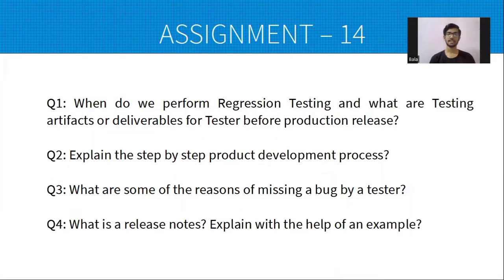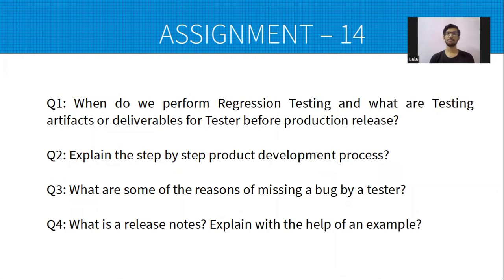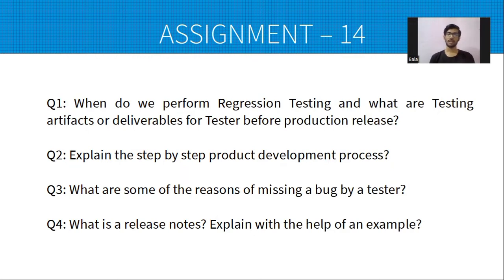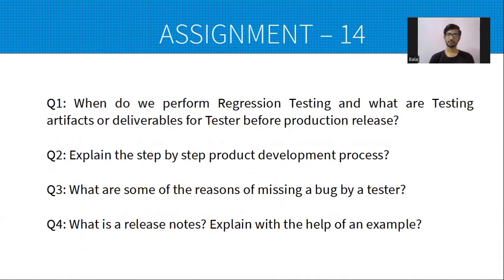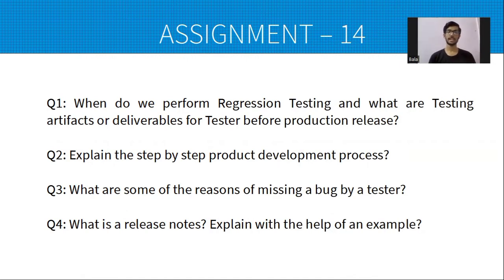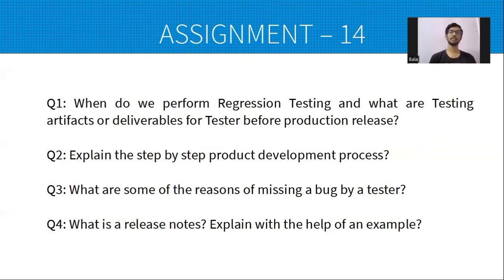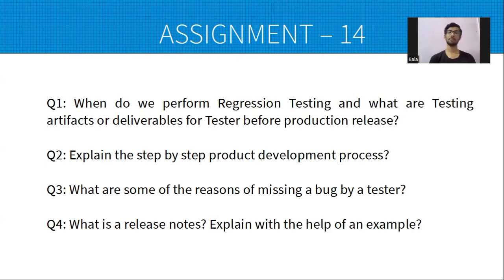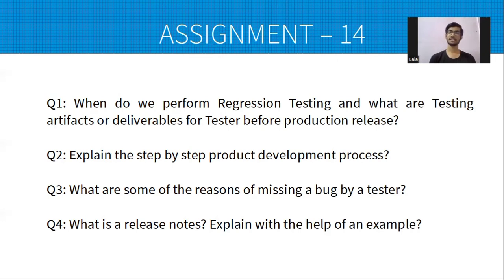Balasubramanian - Teknotrait training Day 14 Assignment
Hey Guys,

In this video, I will be explaining the following question:

1) When do we perform Regression Testing and what are Testing artifacts or deliverables for Tester before production release?

2) Explain the step by step product development process?

3) What are some of the reasons of missing a bug by a tester?

4) What is a release notes? Explain with the help of an example?